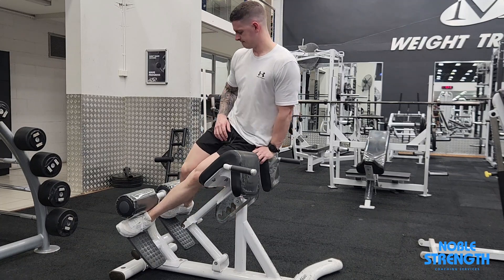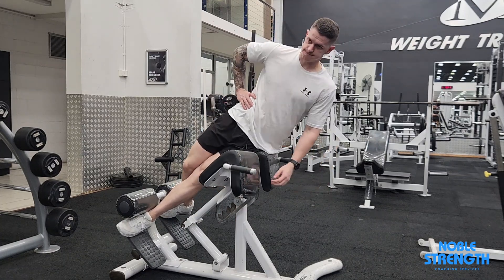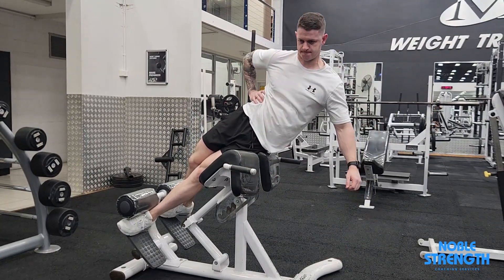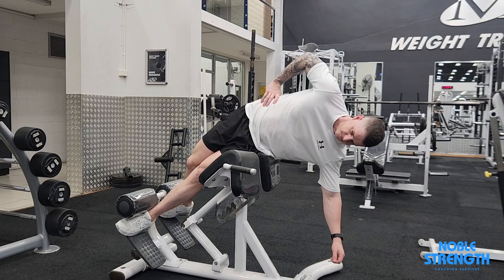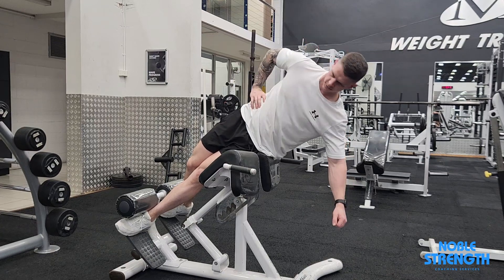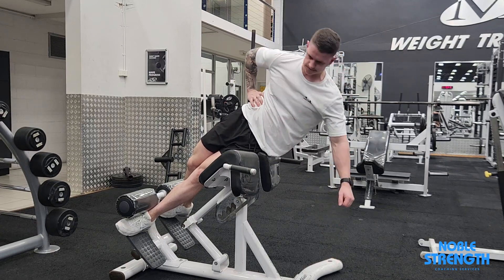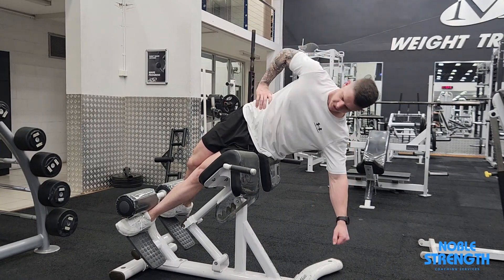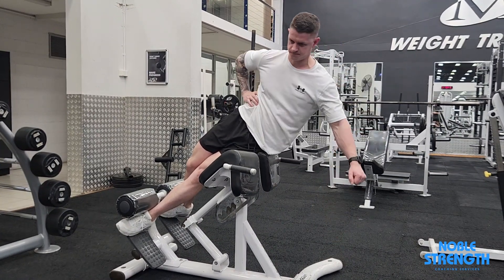45 Degree Side Bend